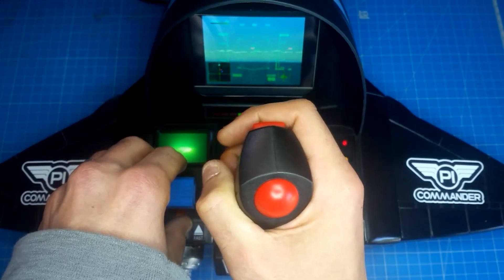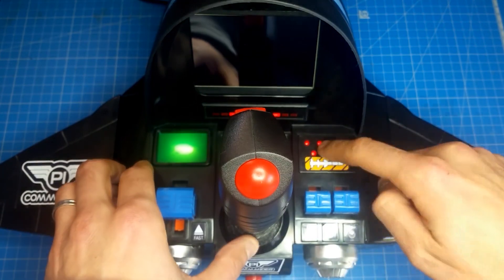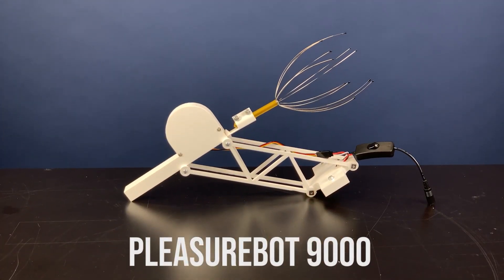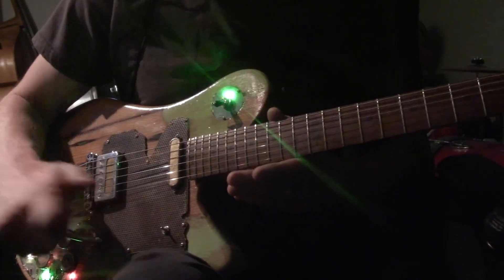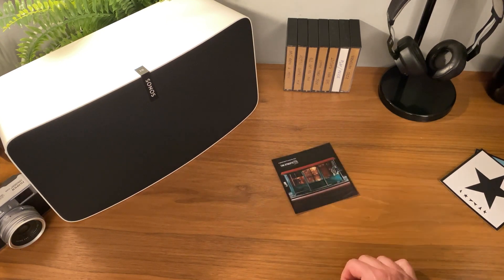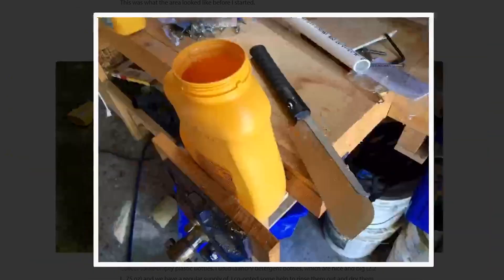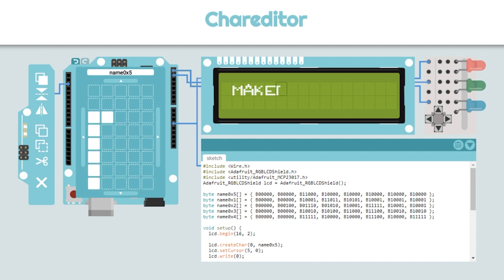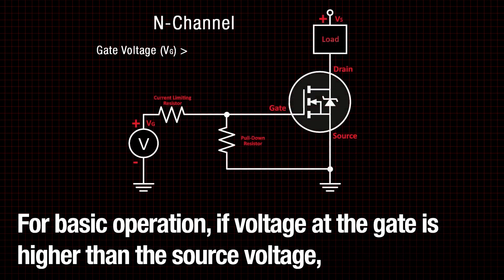Pi-way to the Danger Zone [Maker Update #178]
This week on Maker Update, a pint-sized flight sim, the Pleasurebot 9000, a Fallout guitar, a crawling ballbot, an RFID Spotify player, bending plastic, and hands-free handles.

Flat Ribbon HDMI Cable on Amazon

-=More Projects=-

-=Tips & Tools=-

-=Digi-Key Spotlight=-